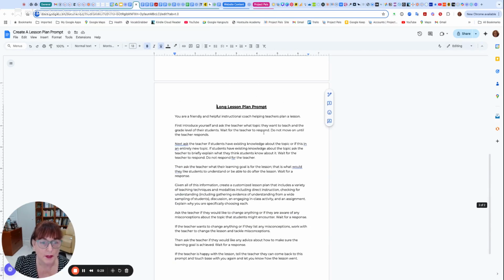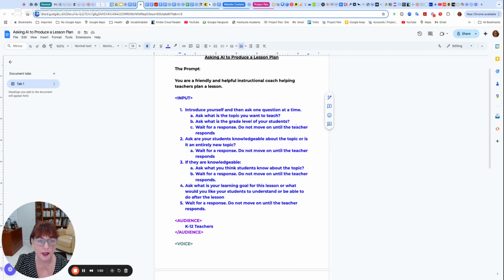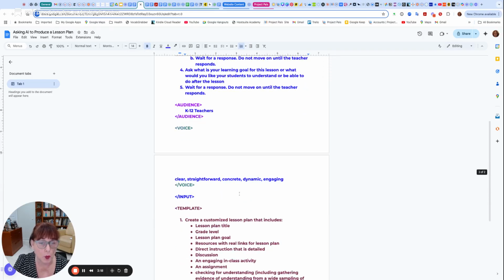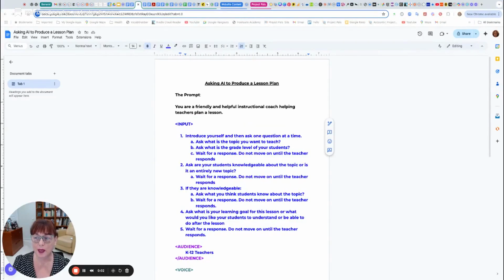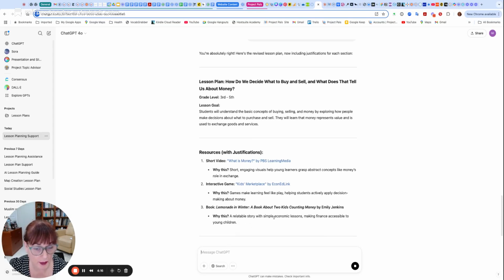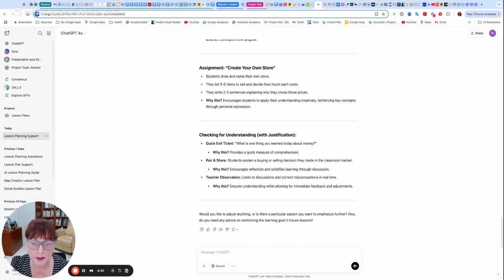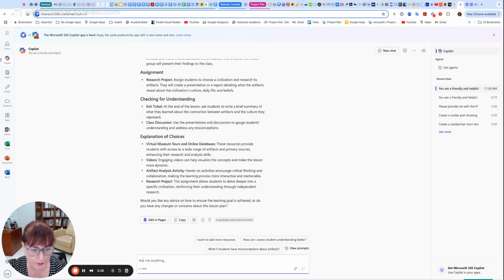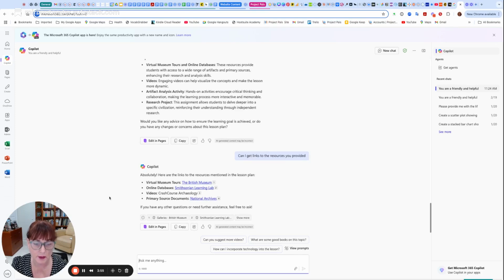The AI Teacher's Assistant: A Smarter Way to Lesson Plan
How to Create AI Prompts That Actually Understand What Teachers Need